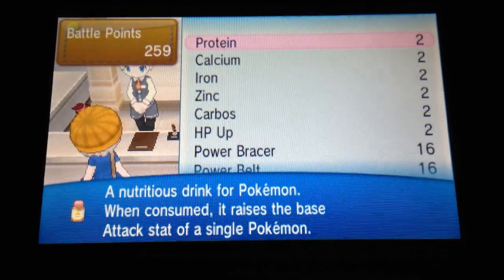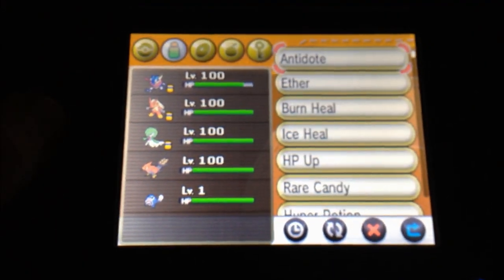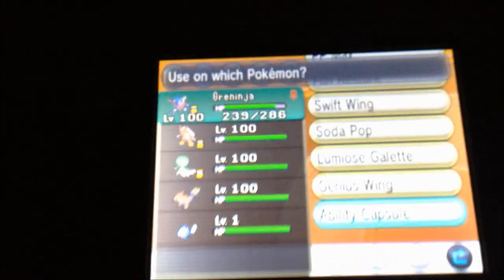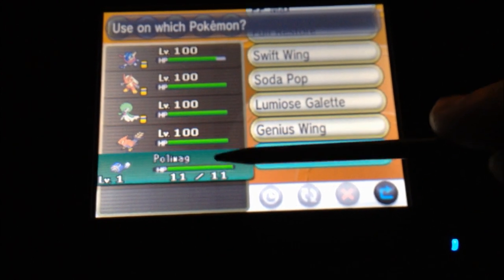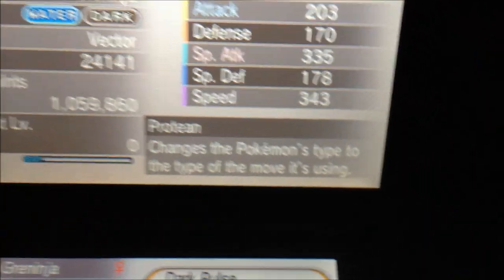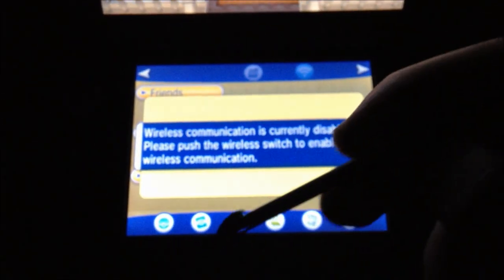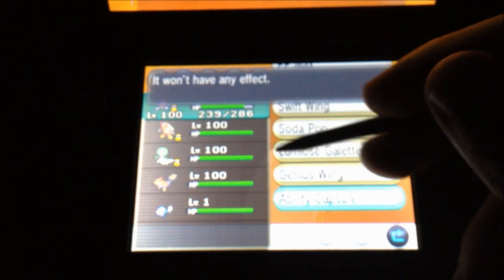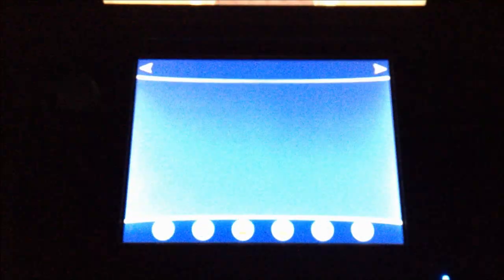Pokemon X and Y - How the Ability Capsule Works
I show how the new ability capsule works in Pokemon X and Pokemon Y. The ability capsule lets a trainer switch a Pokemon's ability as long as that Pokemon has 2 or more standard abilities. If the Pokemon only has 1 standard ability, it will say that the ability capsule didn't have an effect. If the Pokemon has a 2nd standard ability, it will tell you what ability the capsule will change it to like it did for my Gardevoir and Poliwag.